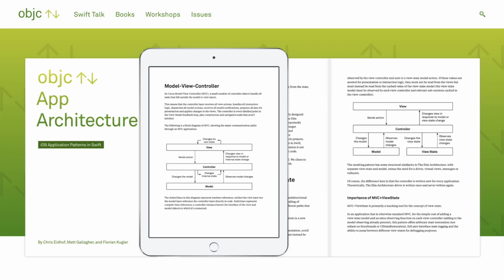Introducing Our New Book: App Architecture